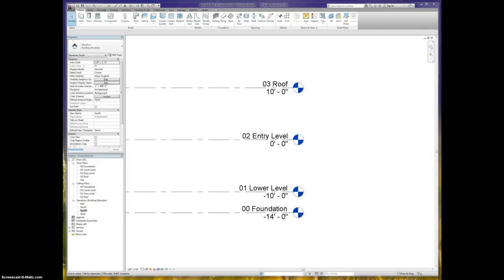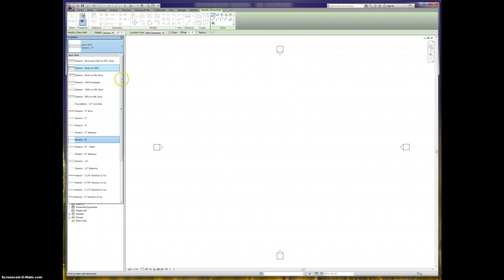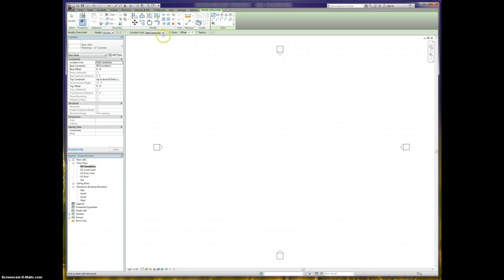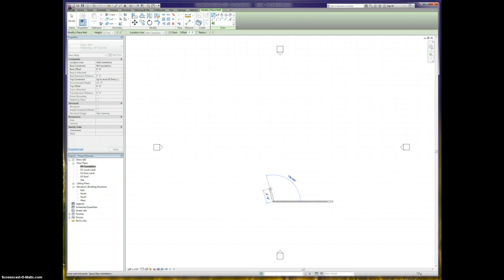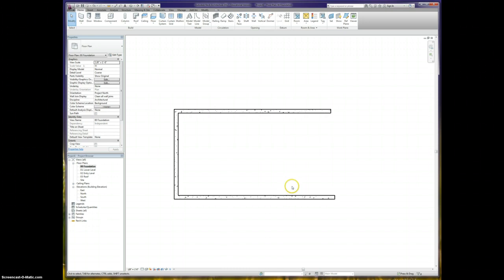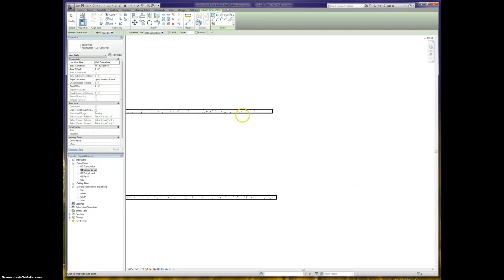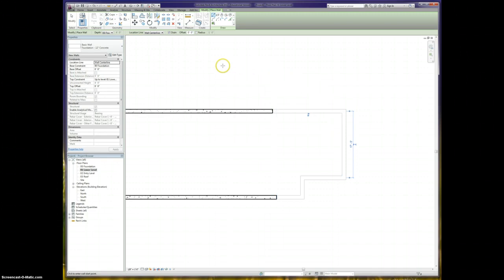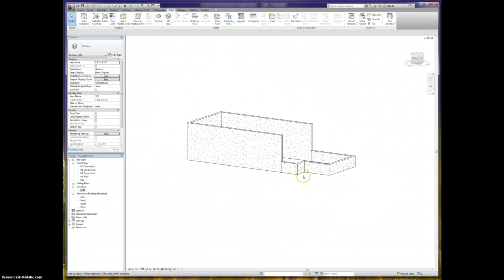Revit Tutorial Part Two - Building Walls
This is Part Two of an extensive series taking the user through the fabrication of a Revit model of a single-family home. Version 2012.